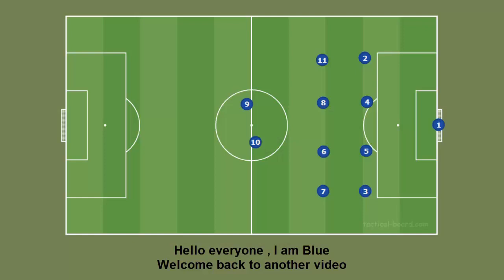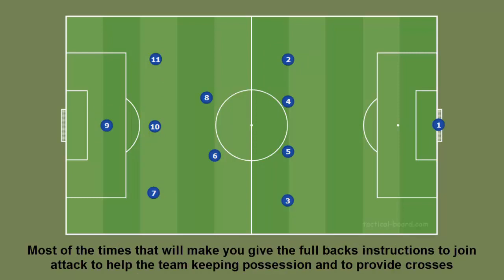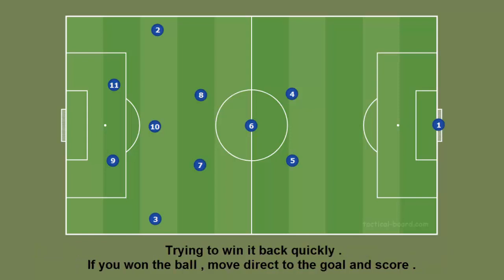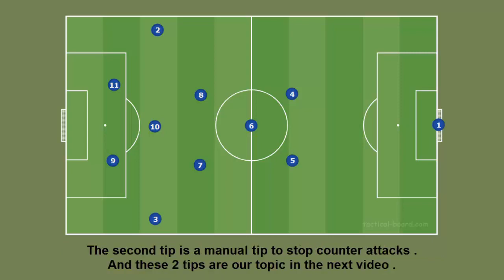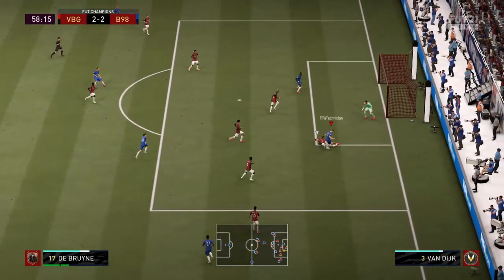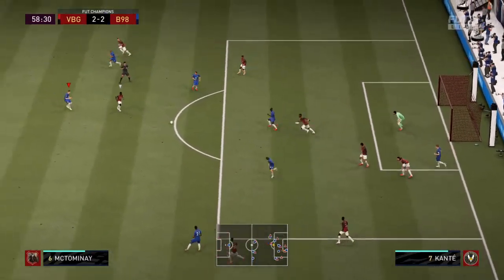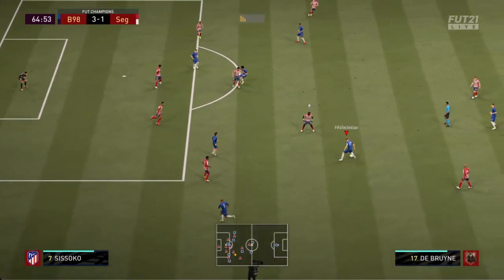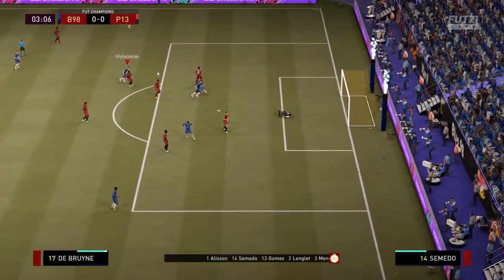Defending #2 | High Pressing Tutorial | Fifa 21 Best Defensive Tactics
In this video we will compare all fifa defensive styles ( drop back - balanced - press on heavy touch - press after possession loss - constant pressure ) to know what is the defensive style that suits your style of play .